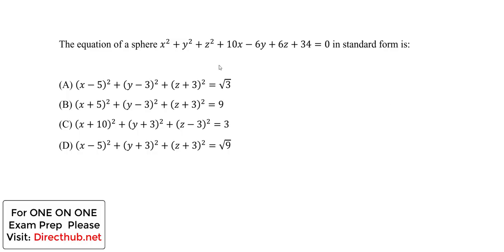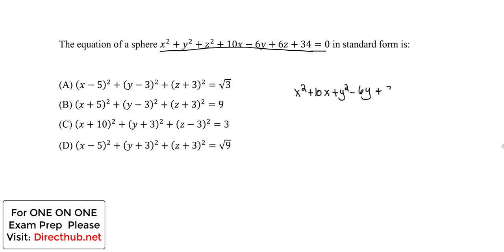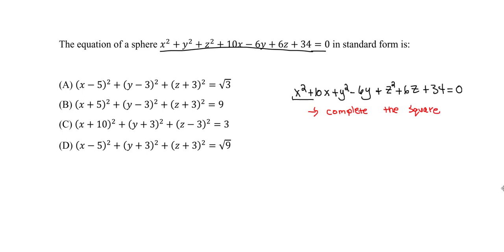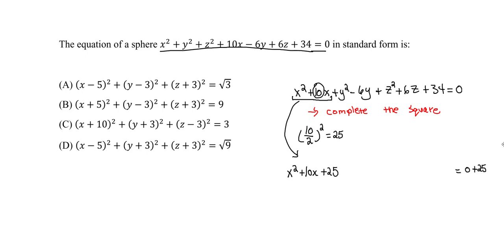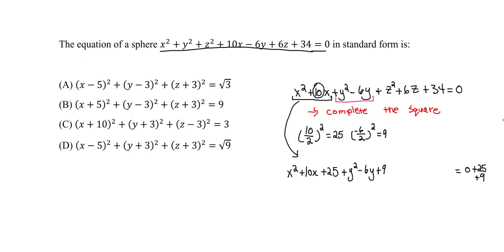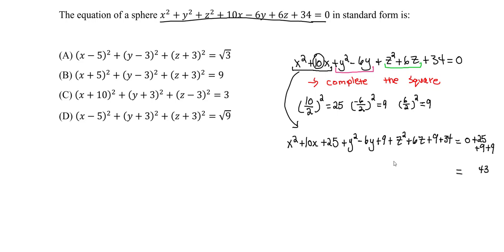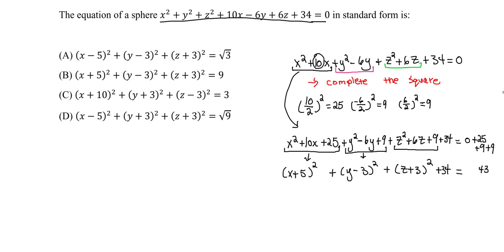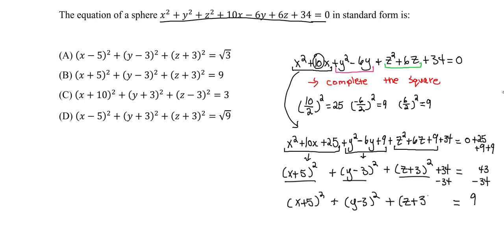FE Exam Review - Analytic Geometry - Spheres (General form to standard form)